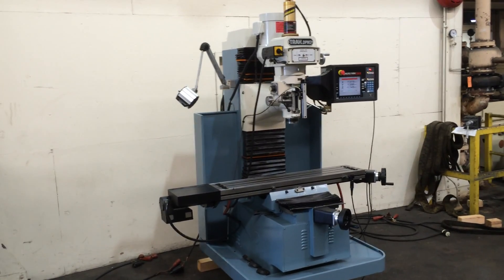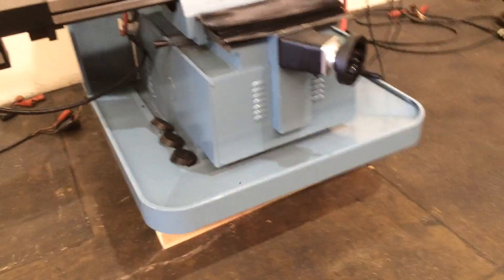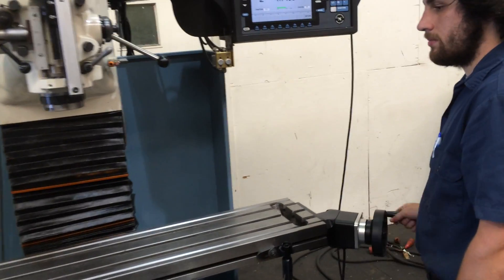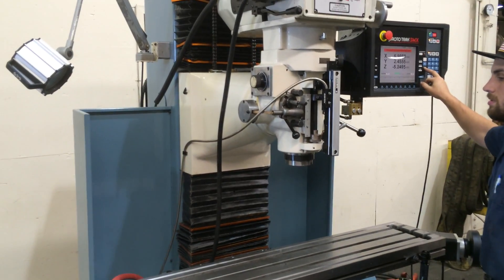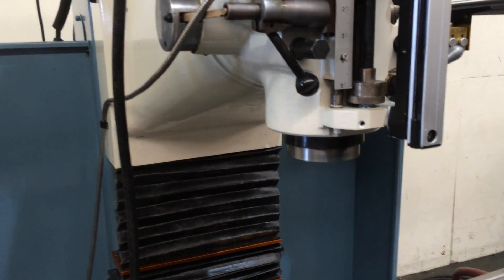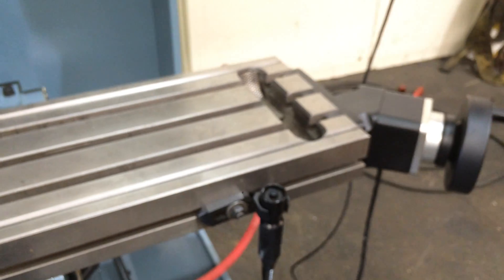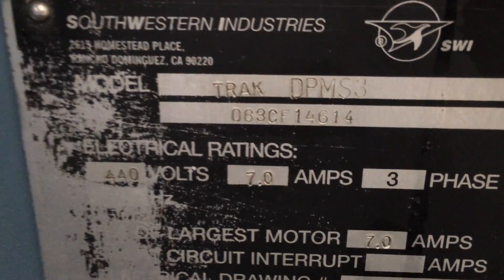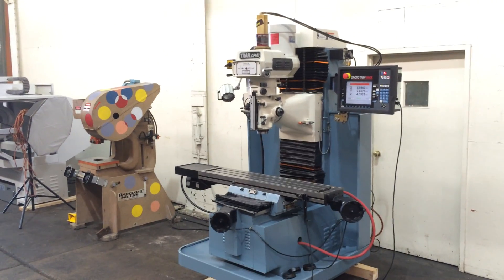TRAK 3-AXIS CNC BED MILL w/HAND WHEELS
MODEL: DPMSX3,  S/N: 063CF14614